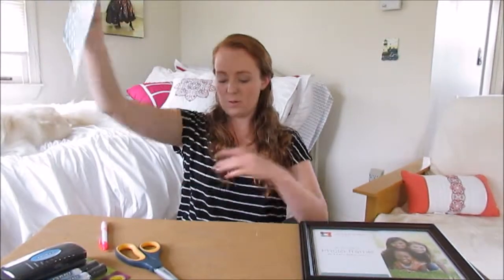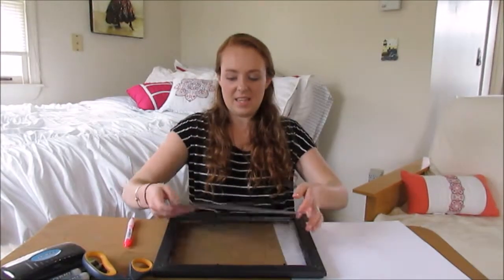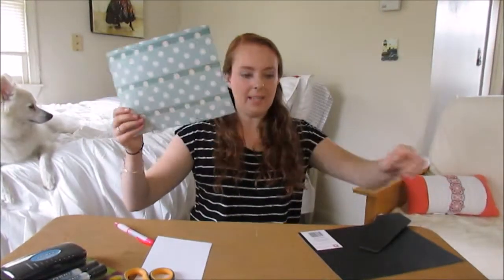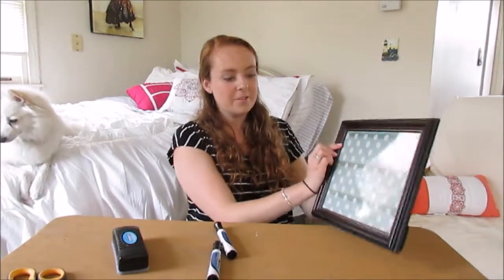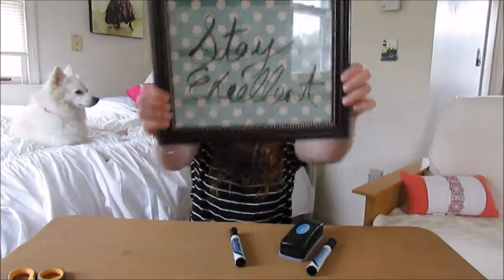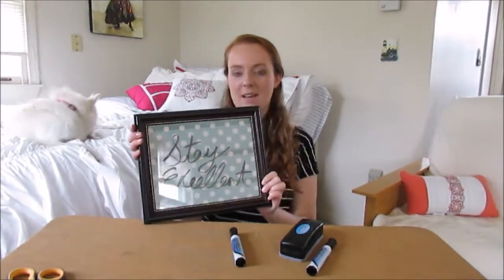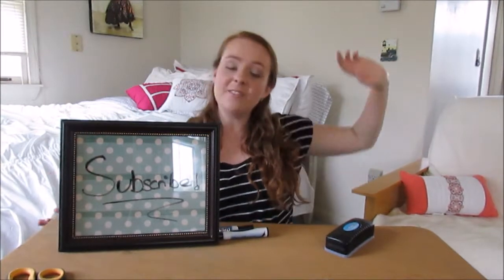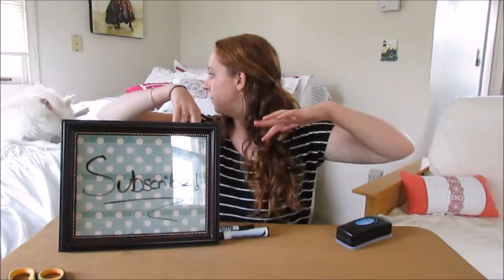DIY Picture Frame White Board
Go follow me everywhere!!!